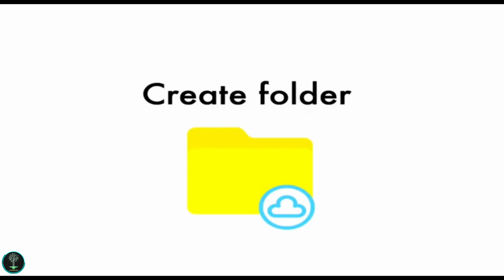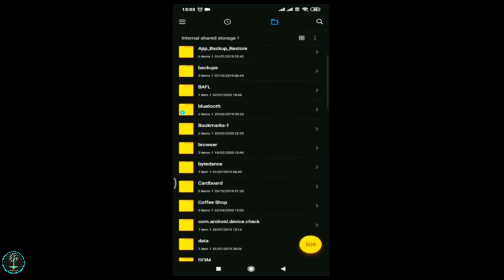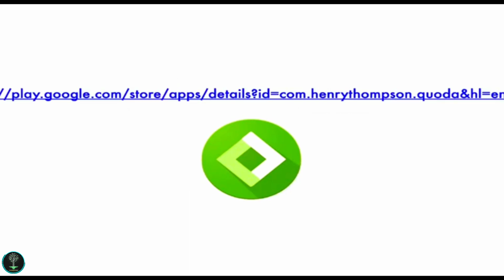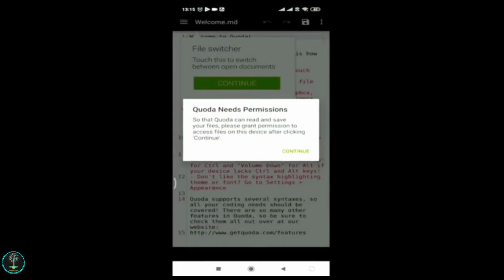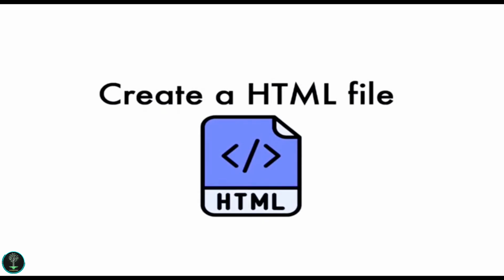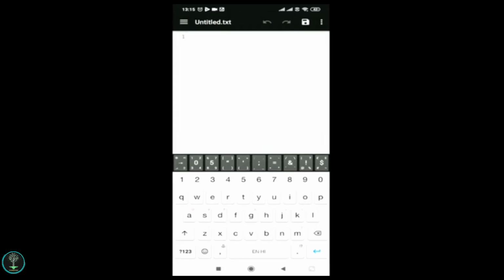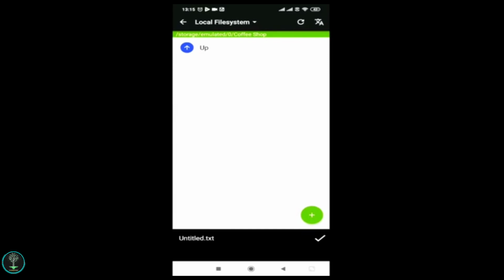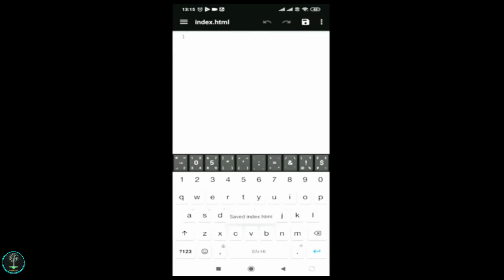Setting Up Android Phone For Writing HTML Code | ( Lecture 6 ) Web Development most premium Course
We hope you are excited to learn more. During the course
Welcome to the of Full professional Web Development Tutorial Course 2023
Lecture 2 , with this course you will learn how to be a Full Stack Web Developer from scratch.

i hope your very helpful this video